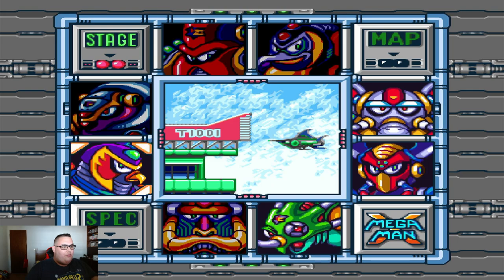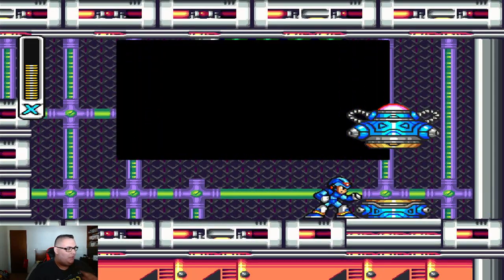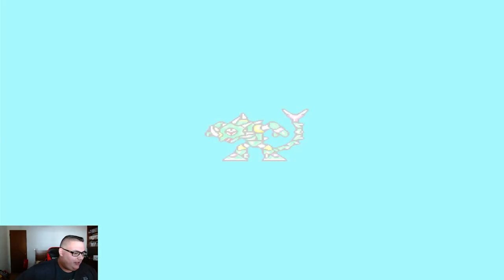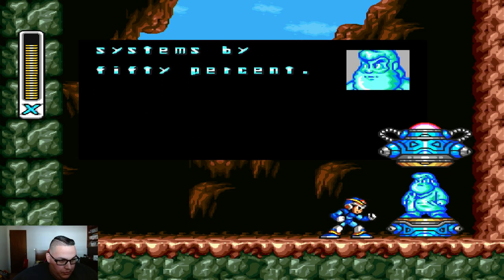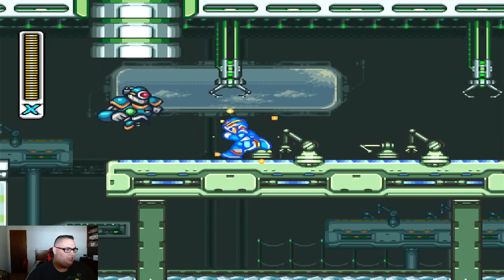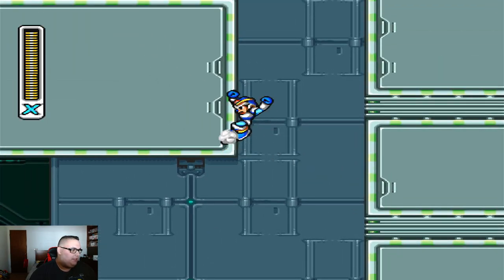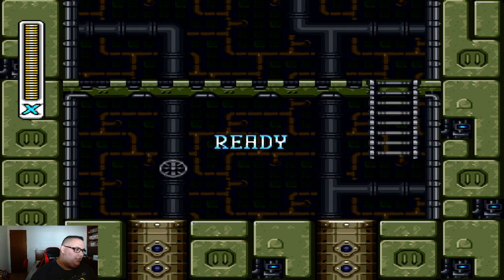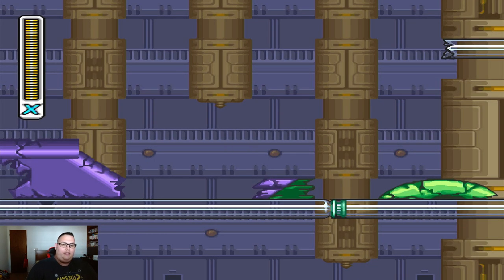ROUNDING OUT THE FINAL FEW! (Megaman X 2023) Part 2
Feel Free to check out: "This Is What Super Smash Bros. Sounds Like After Google Translates It 1,000 Times"
Do y'all like the new Intro for this series?